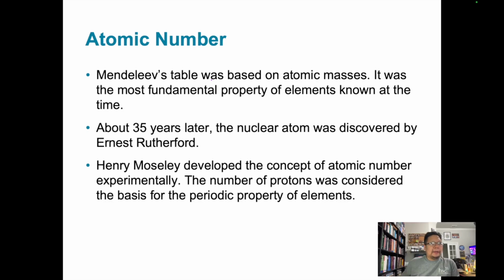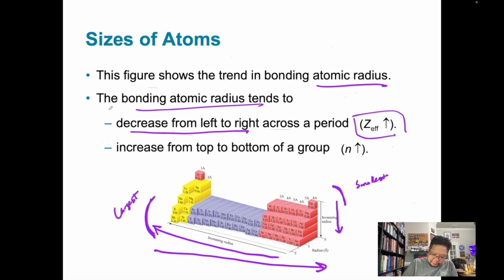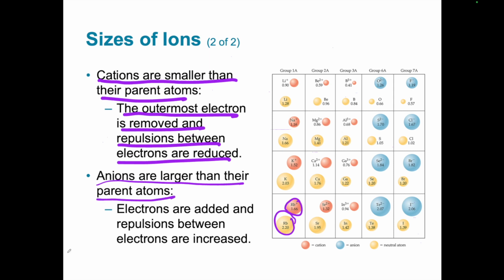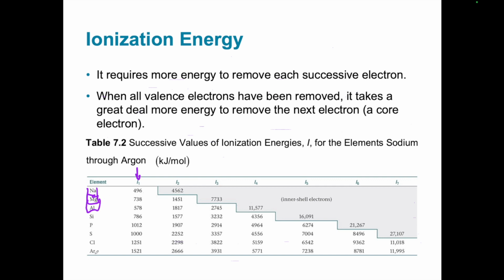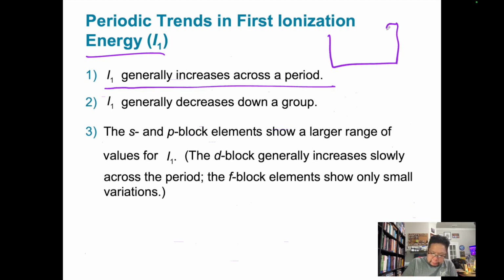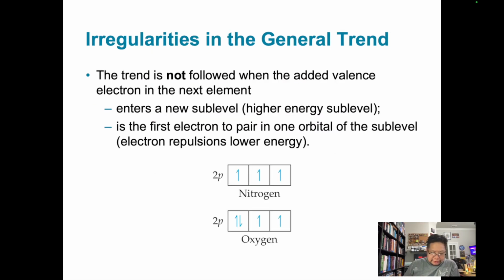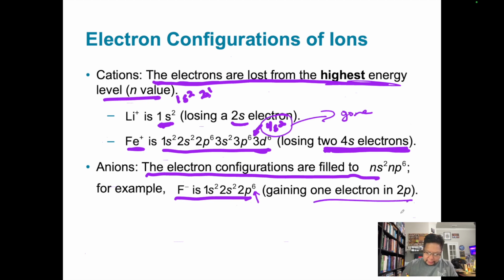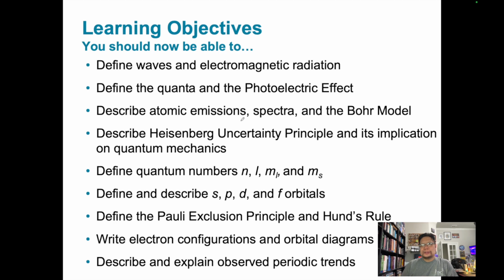Periodic Properties Lecture Video